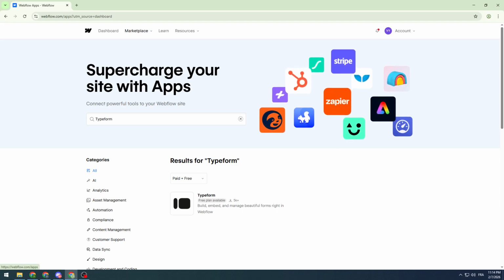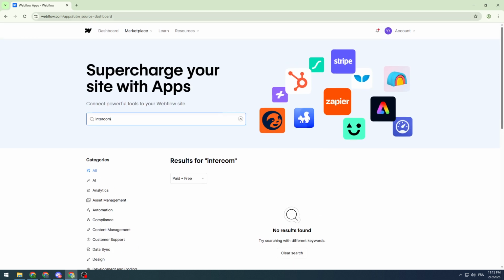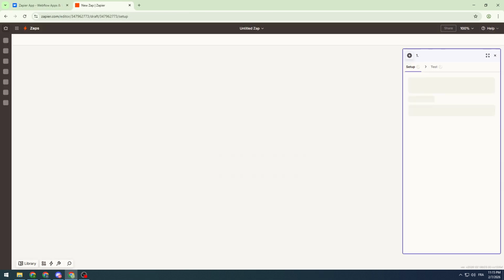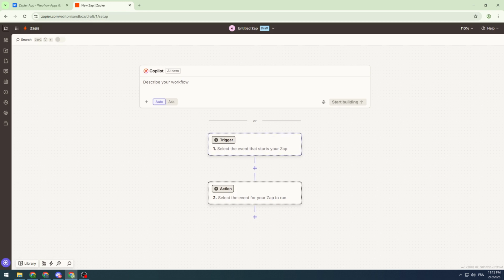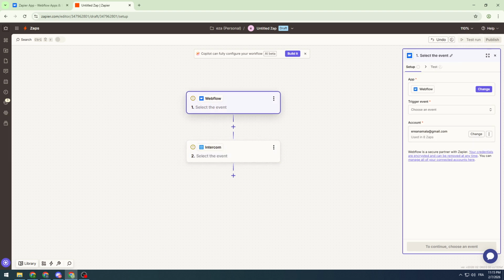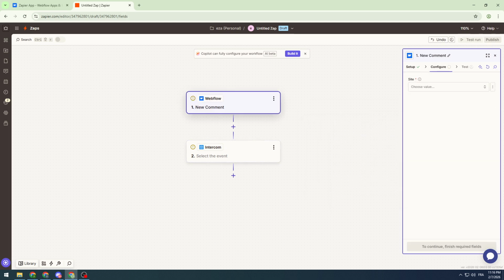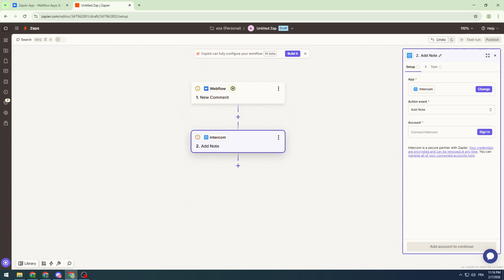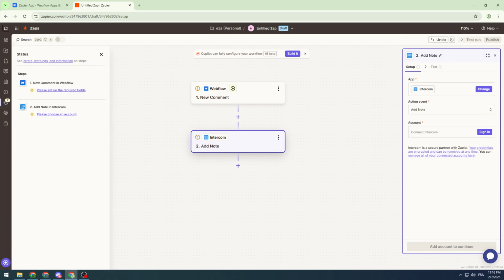How To Integrate Webflow With Intercom ! Tutorial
Today we talk about integrate webflow with intercom,intercom,intercom integration